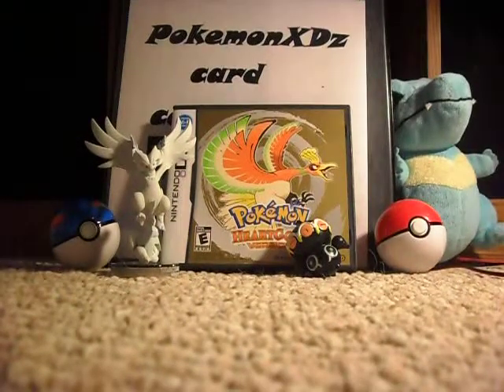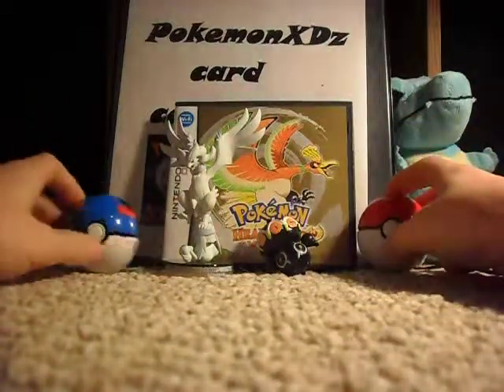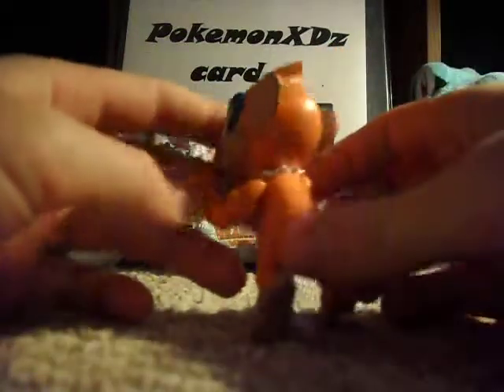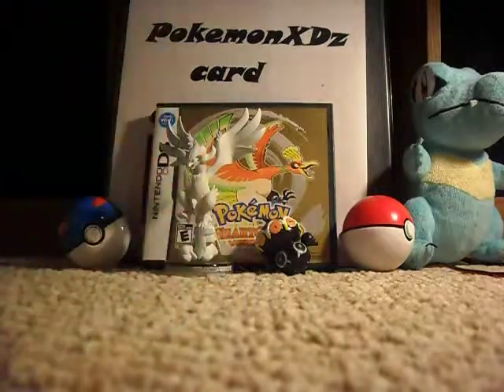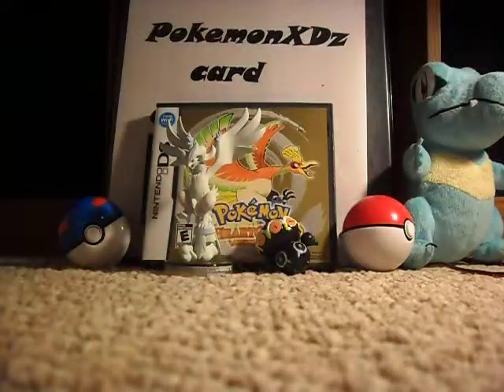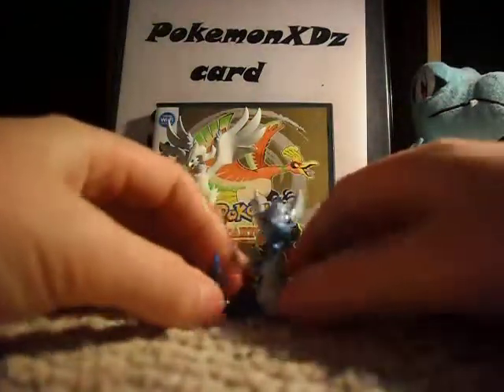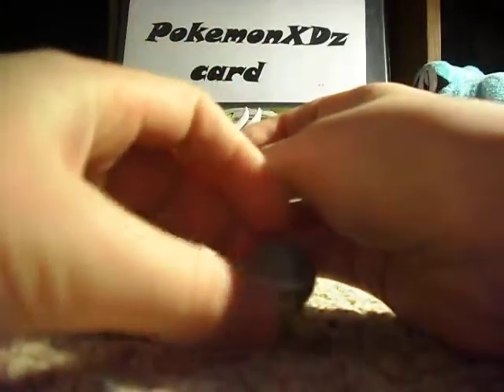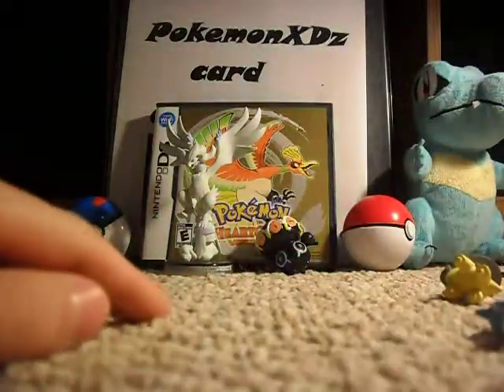Showing my pokemon figurine collection !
In this video, i will show you my pokemon figurine collection.